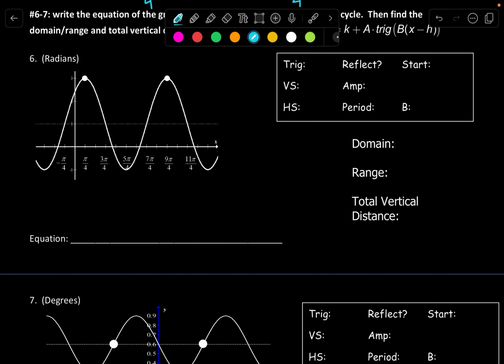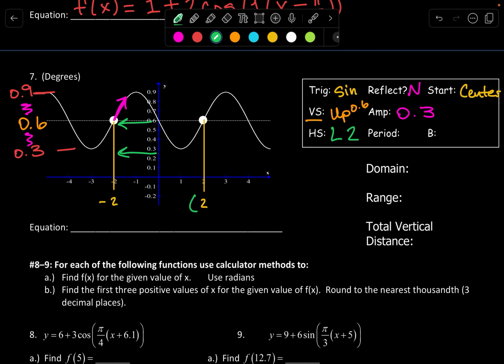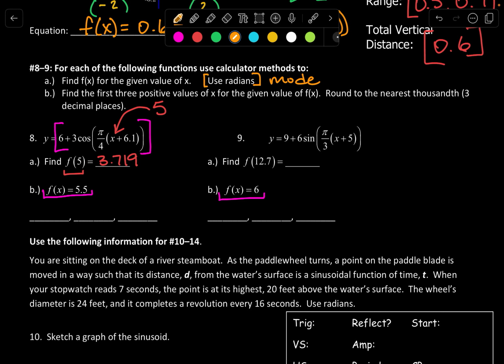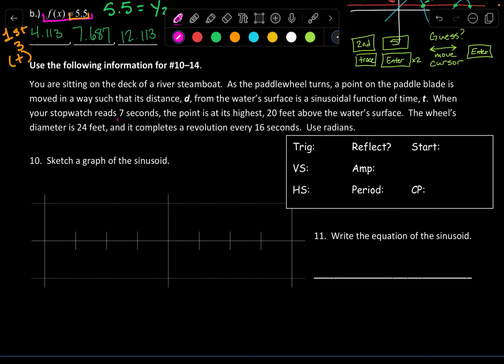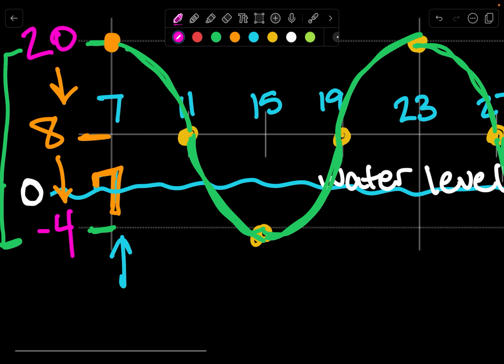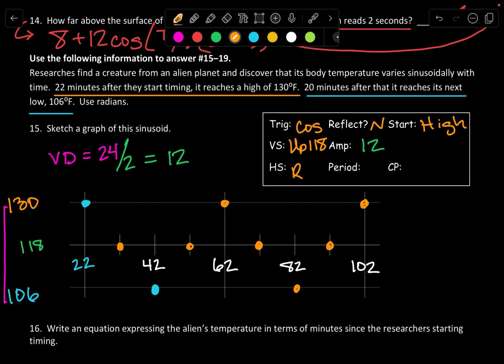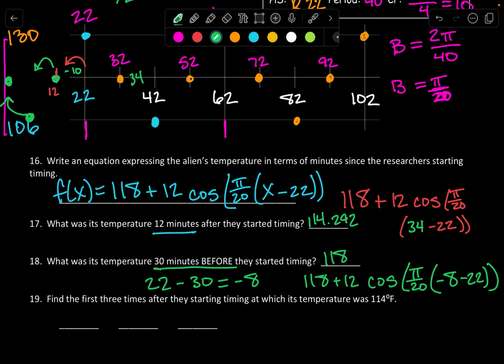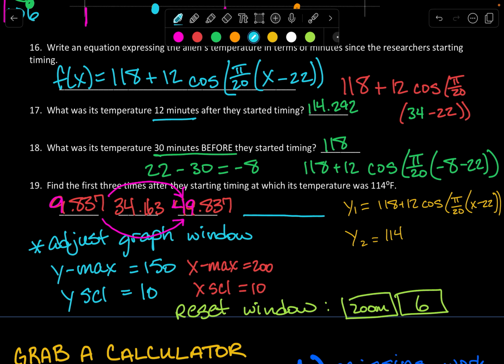Unit 7 Test Review Pt. 2